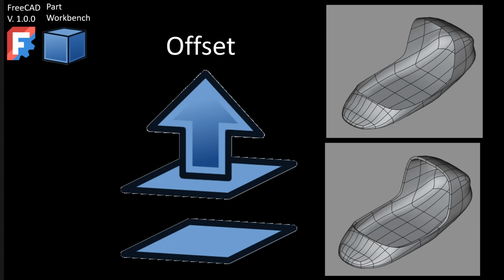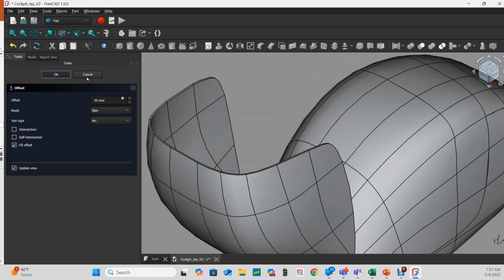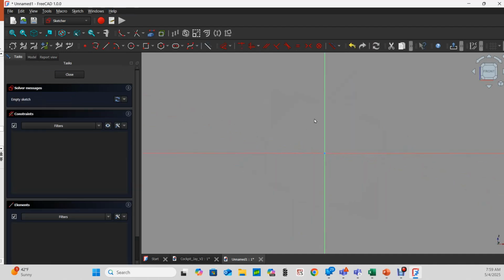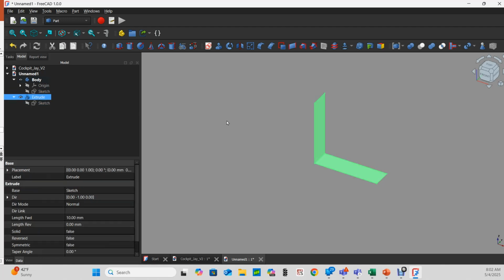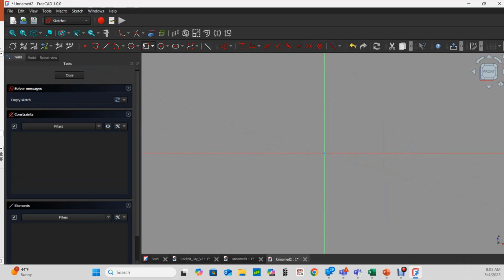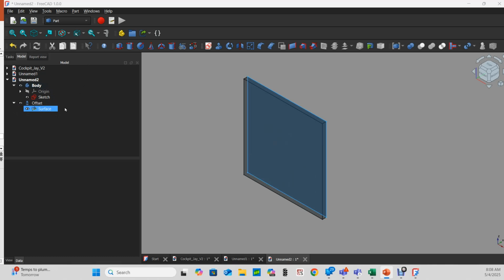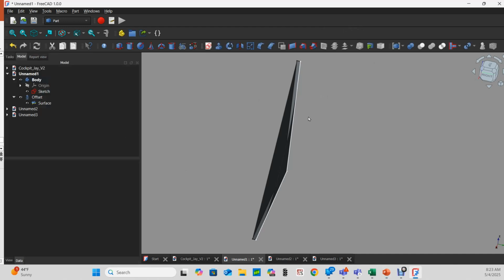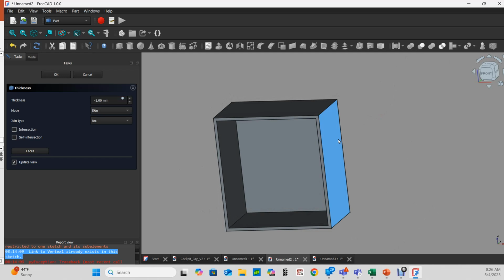FreeCAD: Filled Offset NOT Thicken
Here I thicken a number of infinitely thin objects using Offset - Fill Offset in the Part Workbench. Then I show what the "Thicken" tool right next to "Offset"; actually does.